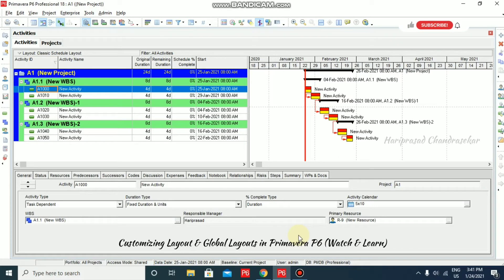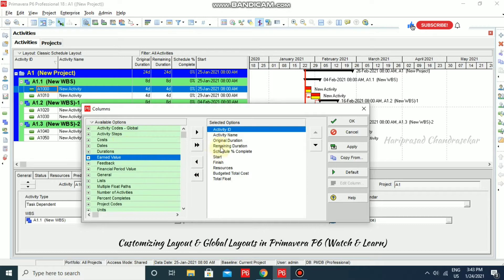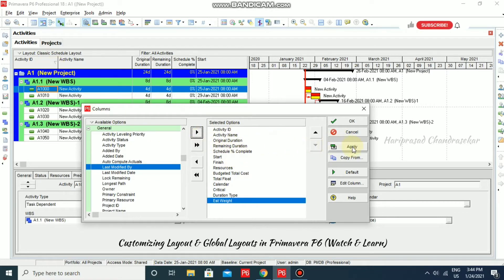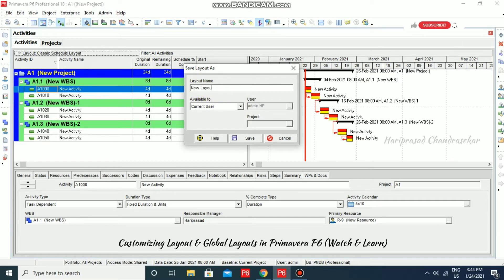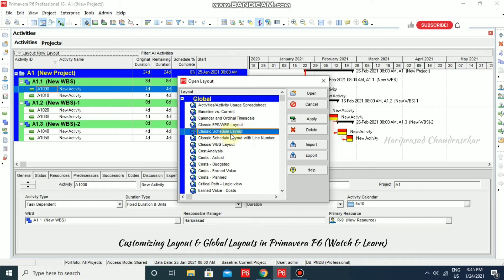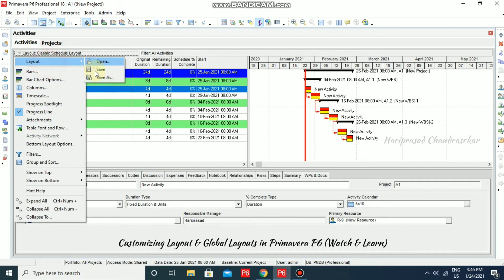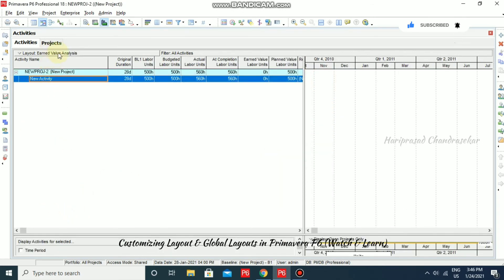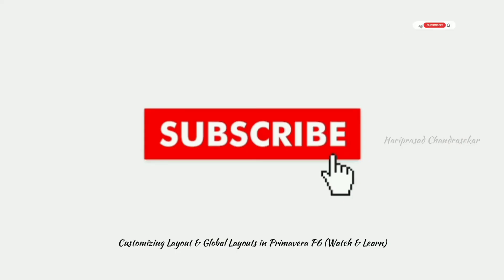Global Layouts & Customizing Layouts in Primavera P6 (Watch & Learn)